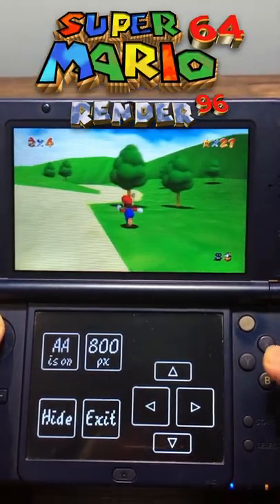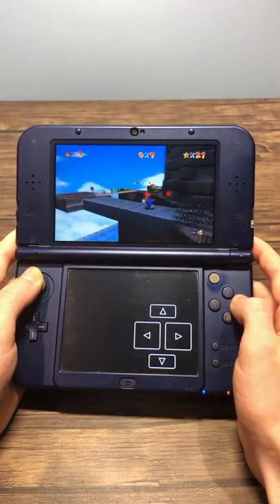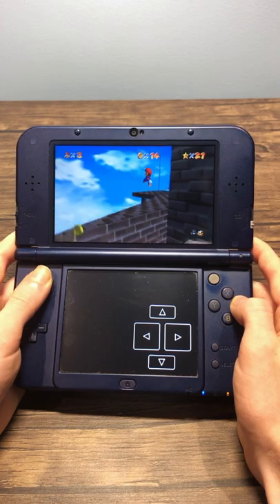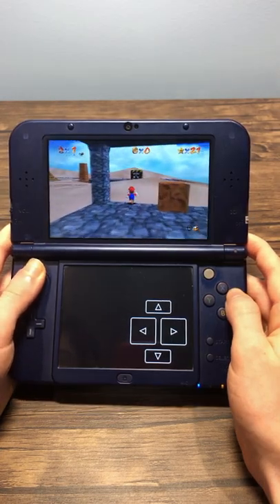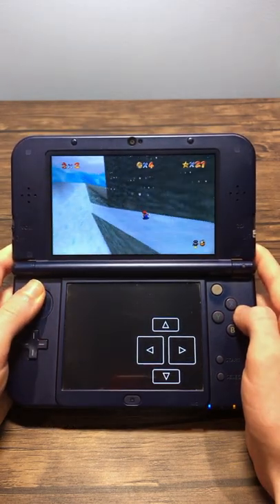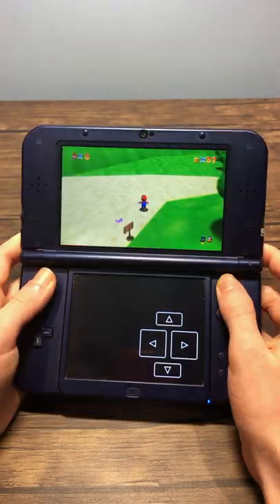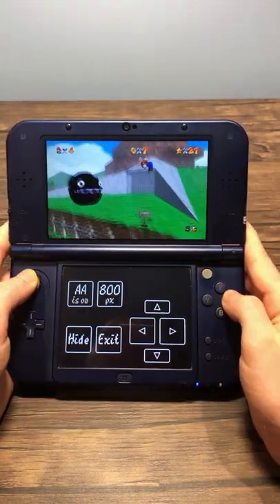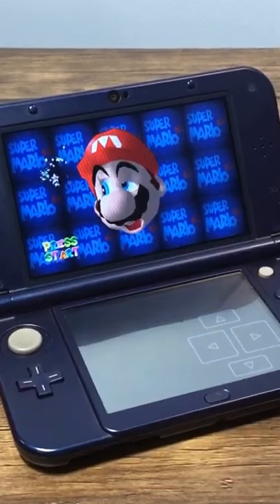Super Mario 64 Render 96 on Nintendo 3DS!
Did you know that Super Mario 64 Render 96 is also available on the Nintendo 3DS? Well, this is a small look at it.